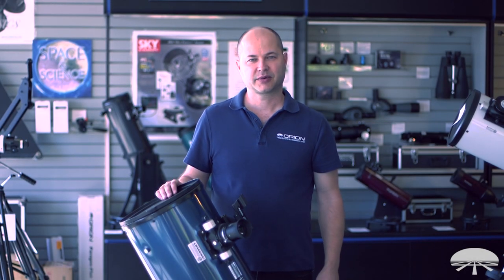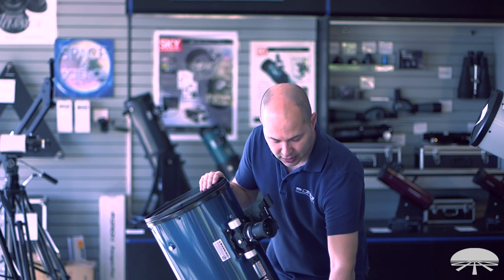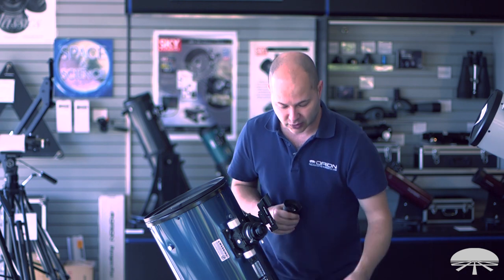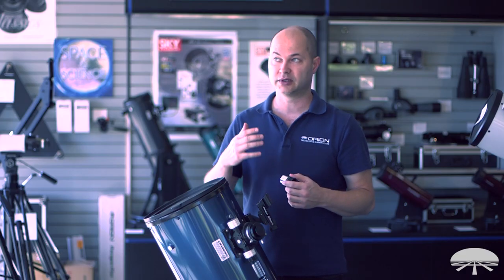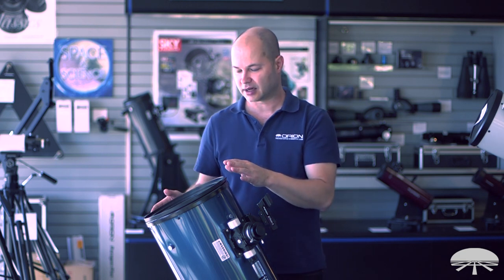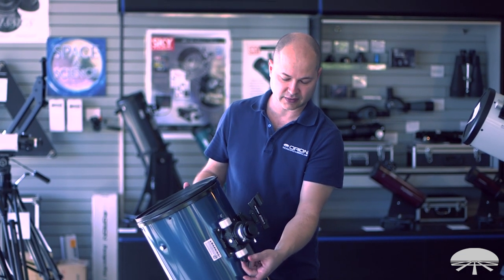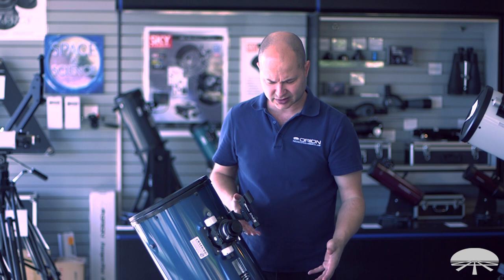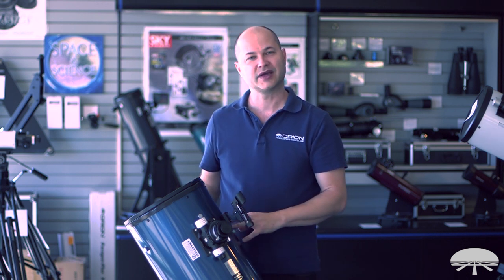How to Use the Orion SkyQuest XT10 PLUS Dobsonian Reflector Telescope - Orion Telescopes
This deluxe upgrade of our popular XT10 Classic Dobsonian boasts multiple key feature enhancements and additional included accessories for an unforgettable stargazing experience.

The SkyQuest XT10 PLUS comes with a bevy of useful stargazing accessories including a 2" 28mm eyepiece, 1.25" 10mm eyepiece, Shorty 2x Barlow Lens, eyepiece rack, EZ Finder II reflex sight, and the popular DeepMap 600 Folding Star Chart. We even include a safe solar filter so you can use the XT10 PLUS during the day to look at sunspots, eclipses and other interesting solar phenomena. The SkyQuest XT10 PLUS has it all!

The SkyQuest XT10 PLUS Dobsonian Reflector Telescope is built around a 10" (254mm) diameter parabolic primary mirror mounted in a sturdy, cast-aluminum support cell. With 56% more light-grasp than an 8" telescope, you'll enjoy a significant increase in ability to observe the more subtle structures in faint galaxies, nebulas and other deep-sky objects. The 1200mm focal length (f/4.7) parabolic primary mirror of the XT10 PLUS allows you to obtain clear and crisp views at both moderate and high magnifications on clear nights with good seeing conditions. Besides stunning views of deep-sky fare, you'll be amazed by bright, exquisitely detailed views of the Moon and planets of our solar system like Jupiter, Saturn, and Mars in the Orion SkyQuest XT10 PLUS. Enhanced-reflectivity mirror coatings boost the XT10 PLUS Dobsonian telescope's reflectivity up to 94% so as much light as possible is transmitted to the eyepiece, resulting in exceptionally bright, clear views. The up/down, left/right point-and-view simplicity of the Dobsonian design is not as complicated as using a telescope attached to an equatorial (EQ) mount and tripod. With a little practice, everyone in the family can use the XT10 PLUS Dobsonian telescope to scan the heavens just like experienced amateur astronomers.

The sleek redesigned base of our SkyQuest XT10 PLUS Dobsonian not only looks great, it also features weight-reducing cutouts which help make the telescope lighter and more portable than its XT10 Classic counterpart. The base is conveniently visible, even in the dark of night, thanks to its white trim to help avoid inadvertent bumps. Topping the base (literally) is the large, 10"-aperture, f/4.7 reflector telescope optical tube with an eye-catching metallic blue color. The SkyQuest XT10 PLUS features adjustable tension knobs on the altitude axis, which provide a more customizable upgrade compared to the tensioning springs found on the XT10 Classic model. These adjustable knobs make the XT10 PLUS more versatile, since you can now customize the tension of the altitude axis of motion to allow use of heavier 2" eyepieces, heavier or multiple finder scopes, and other hefty accessories. With the altitude tension properly adjusted, using heavier accessories will not cause the optical tube to drift downwards during use.